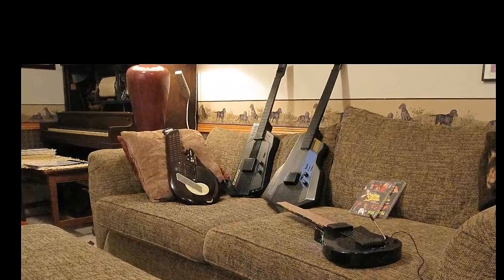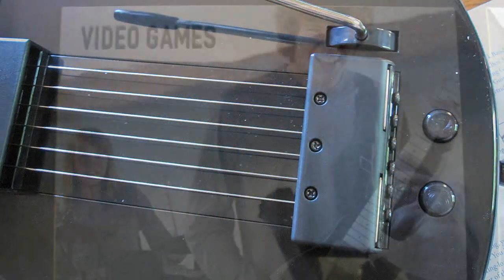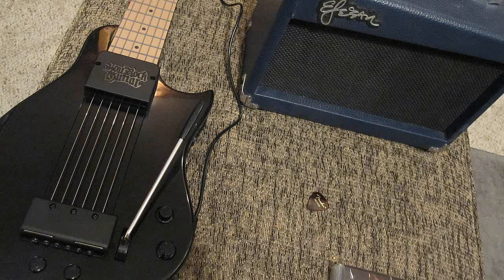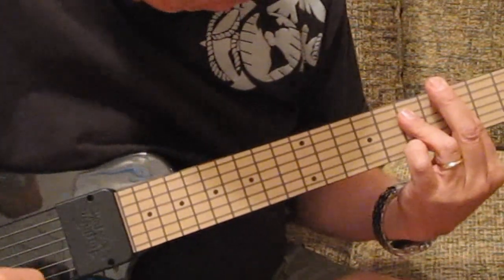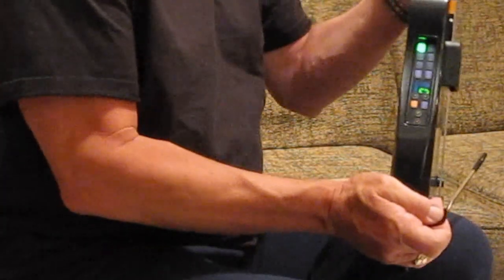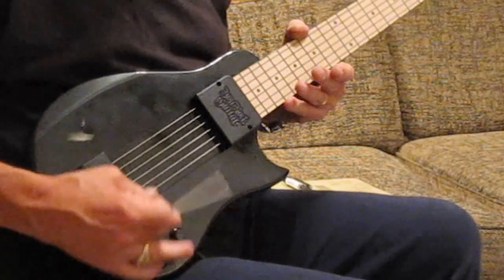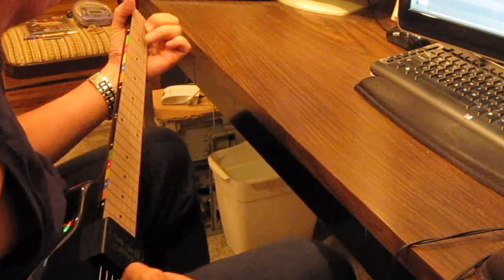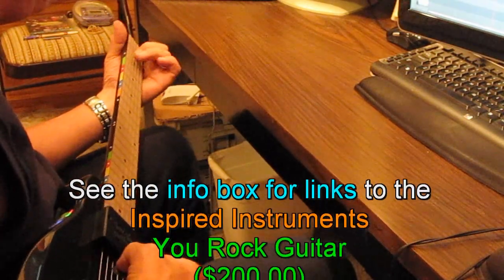You Rock Guitar from Inspired Instruments finally arrived. Demonstration.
A good guitarist could show this off better than me, but you'll get the idea, as I am only an amateur guitarist. I've had my share of digital guitars, but the You Rock Guitar is in a class by itself with "Touch Sensitive Strings". It is very easy to play and also never needs tuning. Plug this baby into your full size guitar amp and you will be blown away by the sound. The You Rock Guitar is a digital guitar, full fledged MIDI, and game guitar. It's fast, accurate and everyone who touches it says the same thing. it "feels" good to play. Maybe it looks like a toy, but it feels good to me too.

Professionals who play it also say "It feels much better than I expected."
Part of that is the speed of the triggering, sliding, and articulation, some of that is the unique characteristic of the touch sensitive strings too.

I am no professional guitarist, but I can make this thing sound pretty good with a small amp and one of the great chord progressions built in.
I can play along with an Ipod, CD player or MP3 player's songs, or even record my own track on the guitar to play back with.
I can use it through a midi and even plug it into a small battery powered amp for great fun and sounds anywhere.

Inspired Instruments, Inc. introduced the You Rock Guitar, early this year, which lets anyone rock right out of the box. I ordered one back in February and finally got it.  I am so glad to have it.
It works seamlessly with Guitar Hero and Rock Band on Wii, PS3, and Xbox 360 gaming platforms, but can also can be plugged into a standard guitar amplifier or headphones and played like a conventional guitar using any of 100 pre-set guitar and synth sounds.
Incorporating a super touch-sensitive neck and real strings for fast, accurate picking, the You Rock Guitar effectively delivers the performance and feeling of a real six-string instrument.  Custom Tuning "heads" will also be available soon, to add your own style.
The best way to learn more about this $200 digital wonder is to visit the You Rock Guitar site.
or
Inspired Instruments Inc.
.inspiredinstrumentsinc.com/

If you order one, tell Kevin, NightFlyyer sent you.

AMA 8221
LM/CD/Scientific